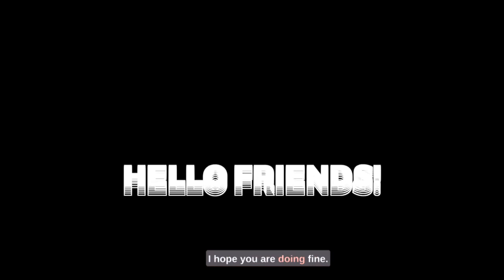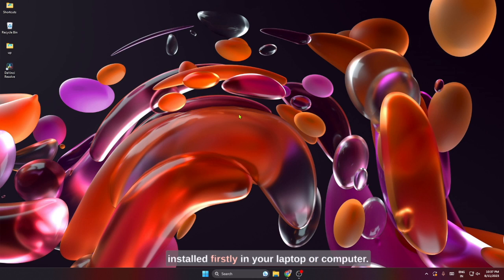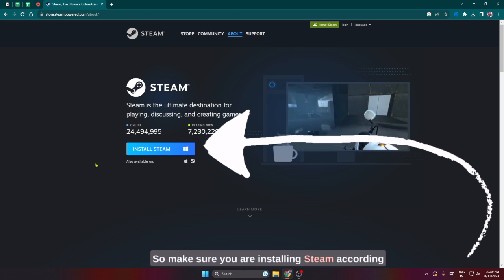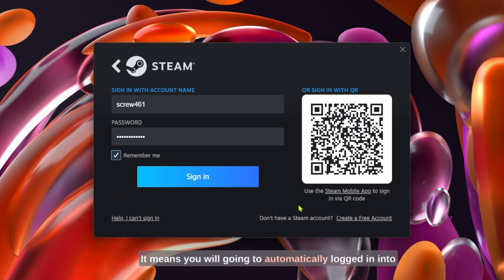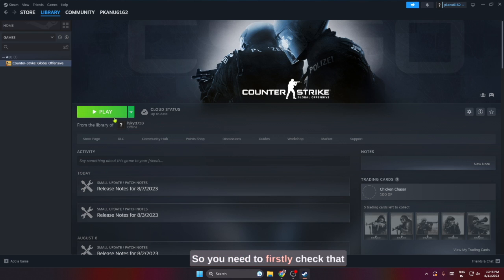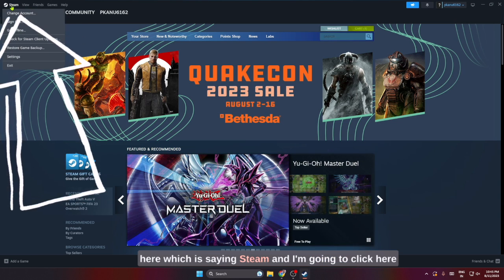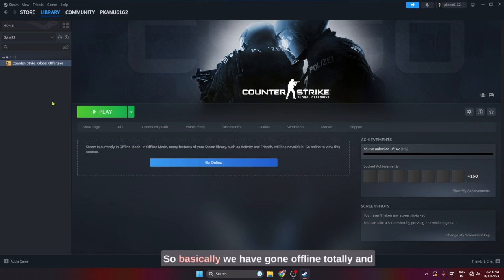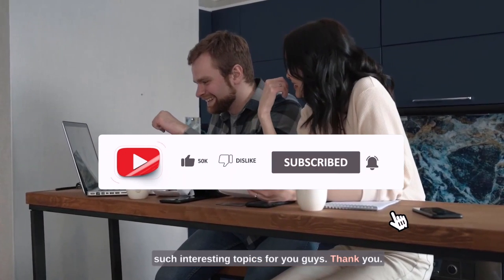How to Play Steam Games in Offline Mode 2023 (LATEST UPDATE) | How to enable Offline Mode in Steam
In this video ill show you the latest updated method on how to play Steam games offline in 2023 without any internet connection.

Dive into the ultimate guide on "How to Play Steam Games Offline in 2023." Steam, being the dominant platform for PC gaming, often poses the question: How can gamers enjoy their vast library without a constant internet connection? Our tutorial deciphers every step, ensuring that you harness the full potential of offline gaming on the Steam platform. Whether you're on the move, facing connectivity issues, or simply prefer solo gameplay, this guide is your passport to uninterrupted gaming experiences.

In this insightful video, we navigate the nuances of preparing your Steam account for offline mode, ensuring all game updates are downloaded, and providing hands-on demonstrations for a seamless transition between online and offline. Moreover, we tackle common troubleshooting scenarios you might face, ensuring that you're equipped with all the necessary knowledge to game smoothly without hitches. From first-time Steam users to seasoned gamers, this tutorial promises clarity and ease, making offline gaming more accessible than ever.

Join our gaming community by sharing your offline experiences, tips, or any queries in the comments section. Let's game on, with or without the web! SteamOffline2023 PCGamingTips SteamGuide.

Here's a step-by-step guide on how to play Steam games offline as of 2023:

1. Preparation Steps:
Before switching to offline mode, make sure of the following:

- You're logged into your Steam account.
- Ensure that all the game updates are completely downloaded and installed.
- Launch and run the games you wish to play offline at least once in online mode. This ensures that they are fully authenticated and ready for offline play.

2. Switching to Offline Mode:

- Start up Steam while connected to the internet.
- Click on "Steam" located at the top left corner of the client.
- In the dropdown menu, select "Go Offline…”.
- A prompt will appear; choose "Restart in Offline Mode". Steam will then restart in offline mode.

3. Playing in Offline Mode:

- After the restart, navigate to your Library within the Steam client.
- All your installed games should be listed. Simply click on the game you wish to play, and hit the "Play" button to launch it.

4. Returning to Online Mode:
- When you're ready to go back online, restart Steam and select the "Go Online" option.

Important Notes:

- Some games, especially those with live multiplayer features, may not work in offline mode.
- If you're planning to stay offline for an extended period, it's recommended to occasionally check games in offline mode to ensure they still run without issues.
- While offline, certain features like achievements syncing, cloud save, and the store won't be available.
- Always remember, while the basic procedures for offline play on Steam have remained fairly consistent over the years, Steam's updates might introduce slight changes. For the most up-to-date information or if you encounter specific issues, it's a good idea to consult Steam's official documentation or community forums.